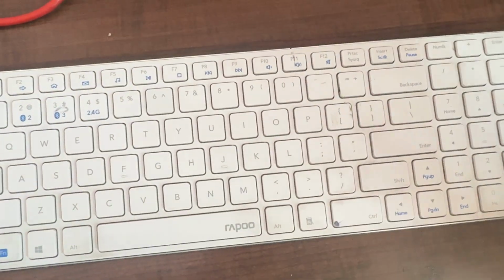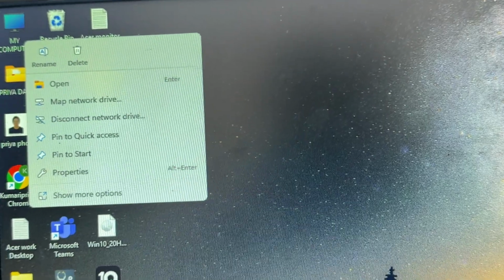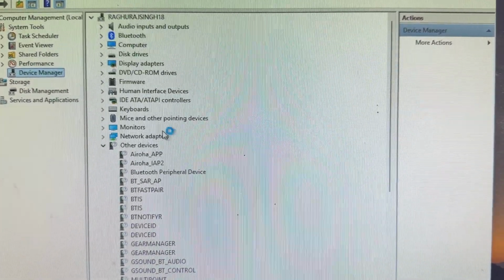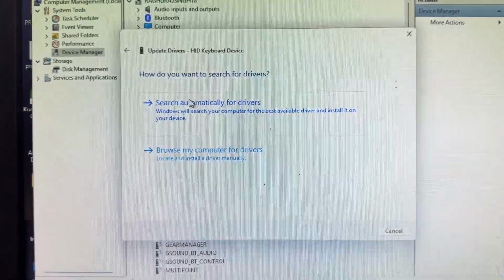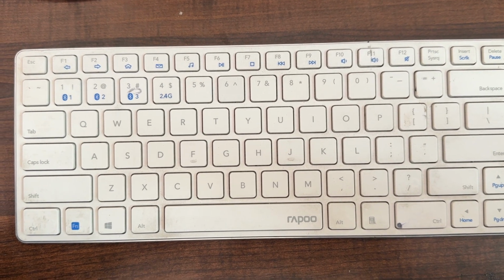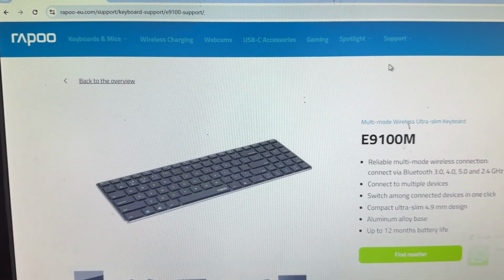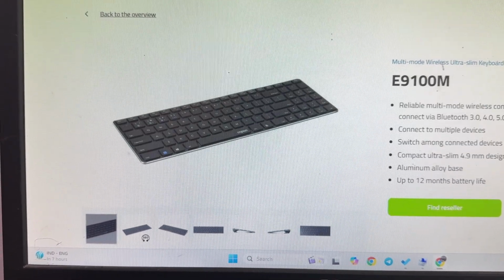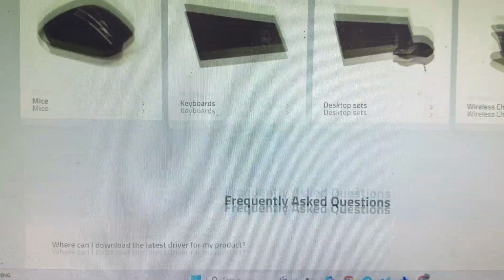How to Fix Rapoo Wireless Keyboard Not Connecting, Pairing, Typing, or Working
In this informative video, we will guide you through the troubleshooting process for your Rapoo wireless keyboard. If you are experiencing issues with connecting, pairing, or typing, our step-by-step instructions will help you resolve these problems efficiently. Whether you are a beginner or an experienced user, this video provides valuable insights to ensure your keyboard functions seamlessly.

0:13 Fix 1: Check Power Switch
0:29 Fix 2: Usb Dongle Connection:
1:20 Fix 3: Update Keyboard Driver
2:40 Fix 4: Test On Another Computer
3:00 Fix 6: Contact Support